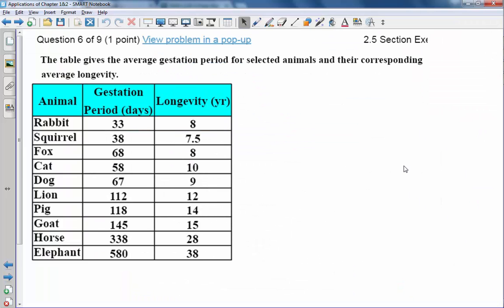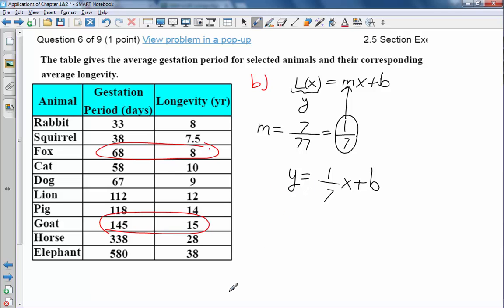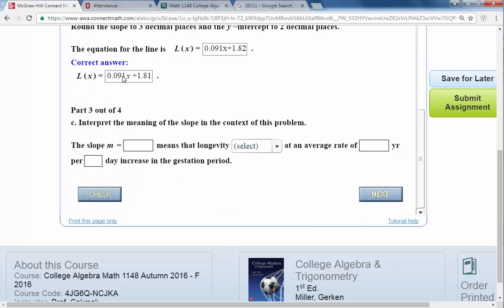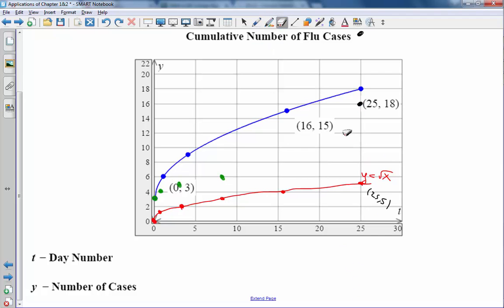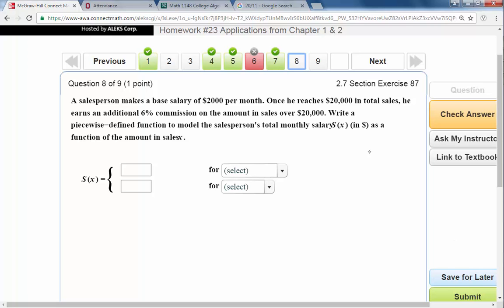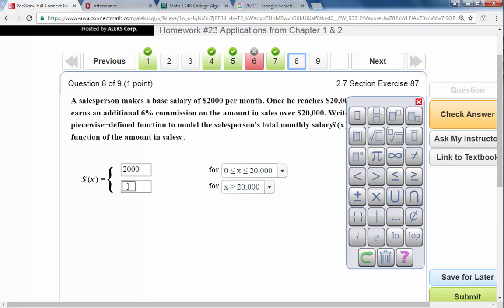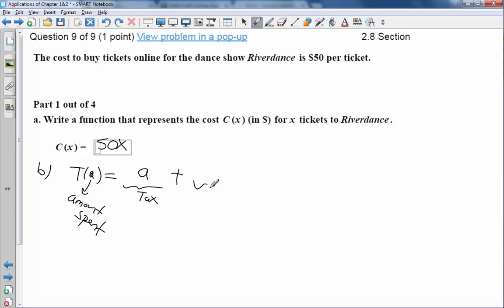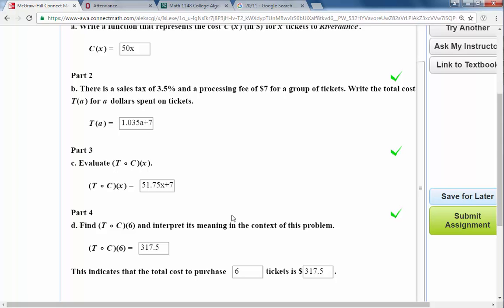Class 42 Further Applications(2)